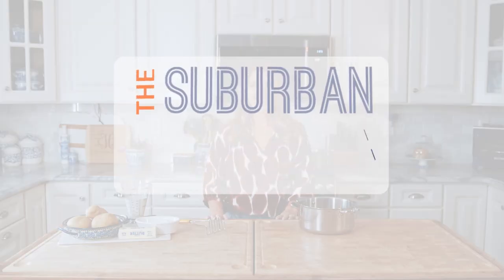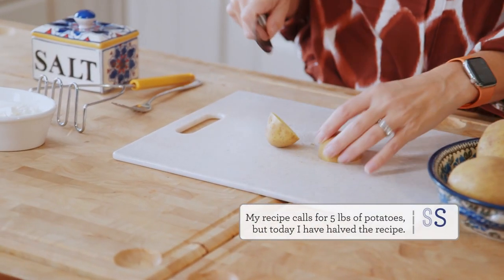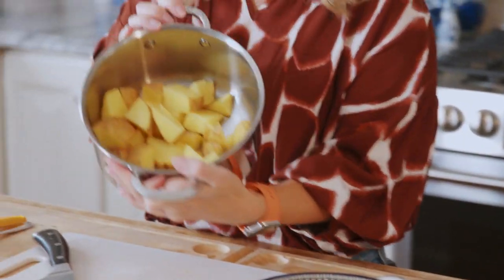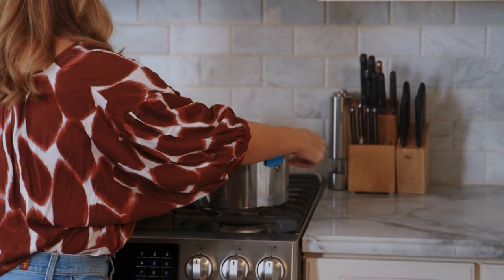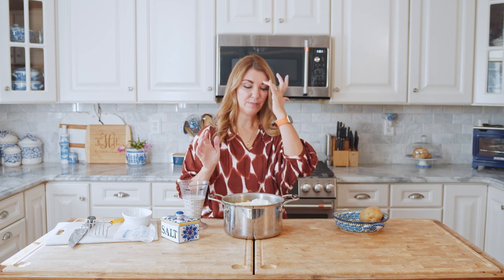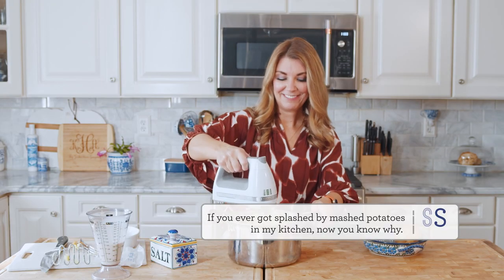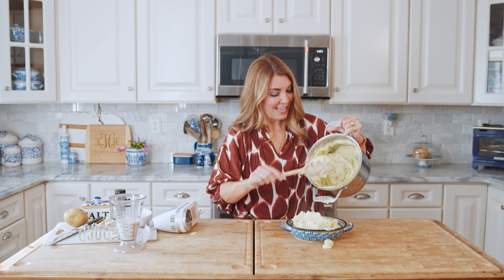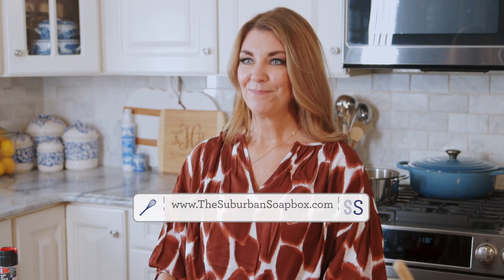The Very Best Mashed Potatoes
Creamy, tangy and absolutely perfect every time, this is the Very Best Mashed Potato recipe ever.
5 pounds yukon gold potatoes cut into chunks of uniform size
4 tablespoons kosher salt divided
8 ounces reduced fat cream cheese at room temperature
1 1/2 cups half and half at room temperature
1 stick salted butter at room temperature
1/2 teaspoon fresh ground pepper

In a large stockpot filled 3/4 of the way with water, add the potatoes and 3 tablespoons salt and bring to a boil over med-high heat.
Continue to cook over medium heat until they are fork tender. Approximately 20-30 minutes.
Drain the potatoes in a strainer and transfer to a large mixing bowl.
Add the cream cheese, half and half, butter, salt and pepper to the potatoes. Using a hand mixer, mix all the ingredients on medium speed until thoroughly combined and the potatoes are broken up. The mixture should be fluffy with a few potato chunks throughout.
Be careful not to over beat the potatoes because they can become gummy.